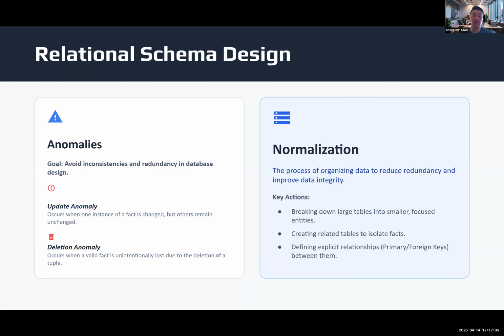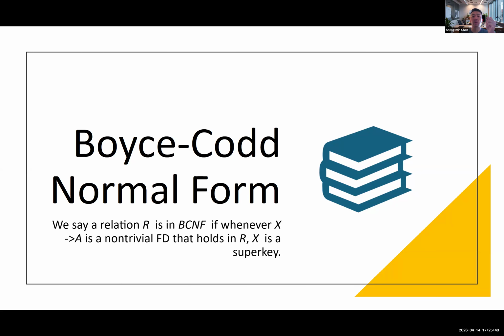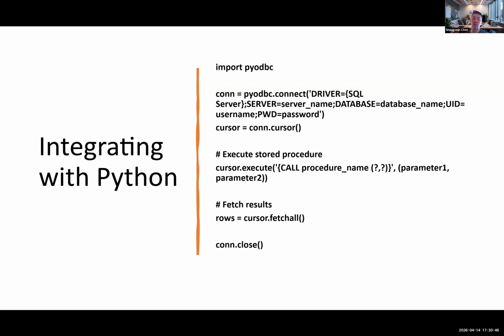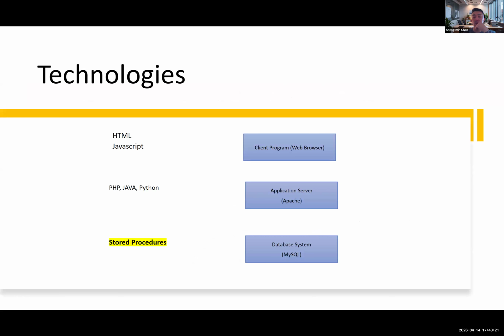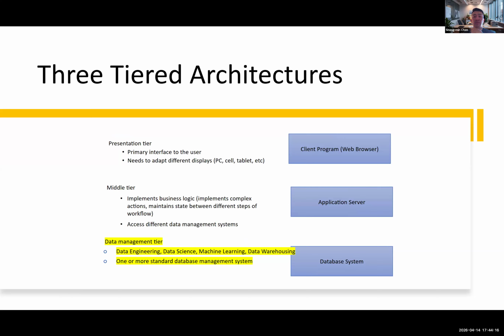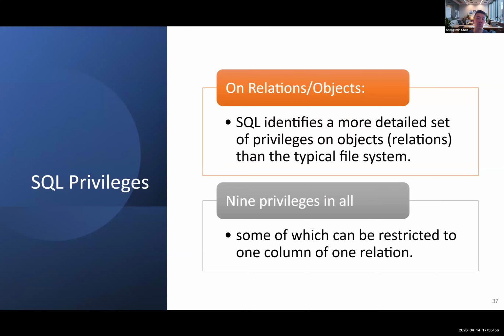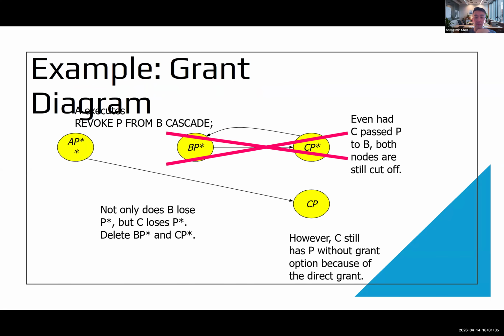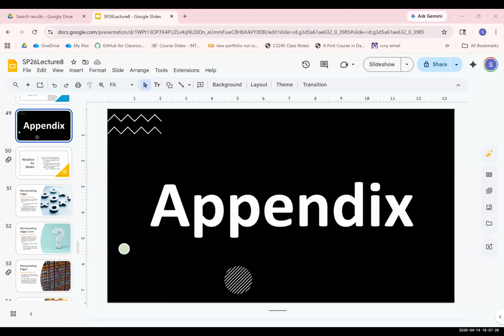Recording csc336 - final class 3 and 3.5 NF, ODBC JDBC Docker, DCL 4-13-26